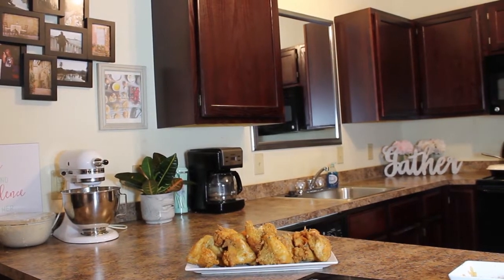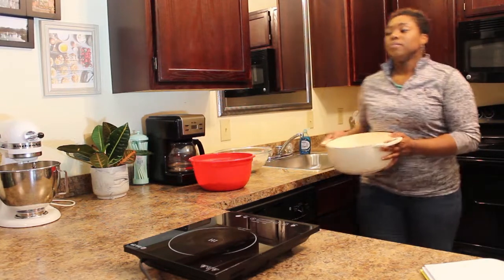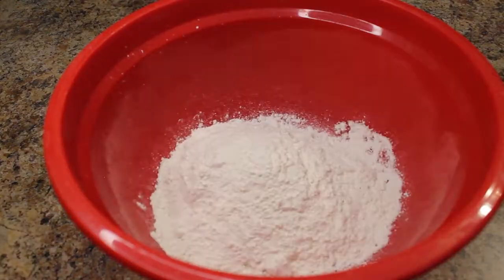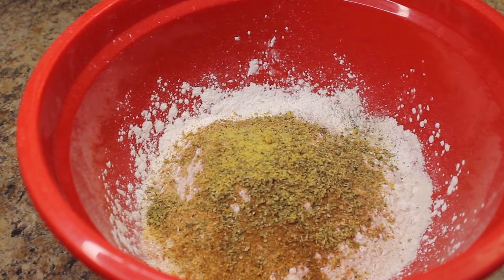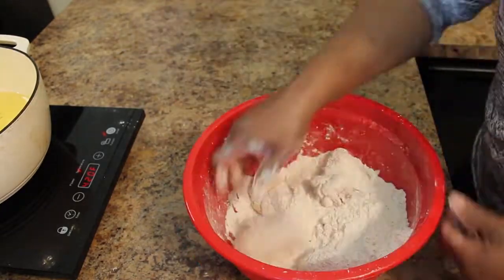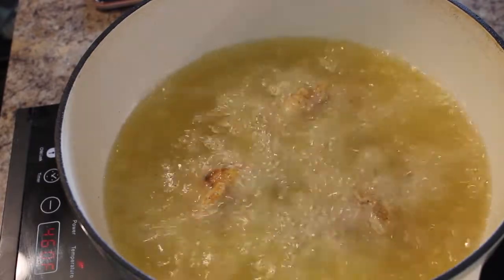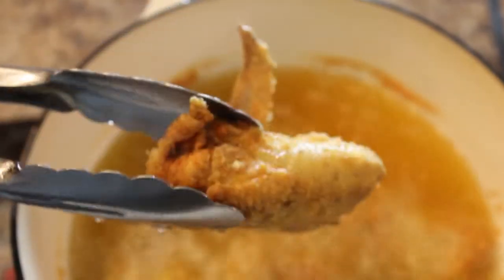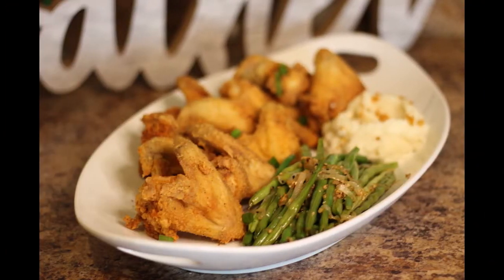How to Fry Chicken at Home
Frying chicken can be so intimidating! Let me ease some of your fear with this step-by-step guide to how I make fried chicken at home. Follow the link for the full recipe and written instructions!